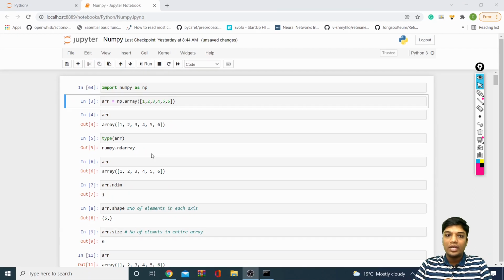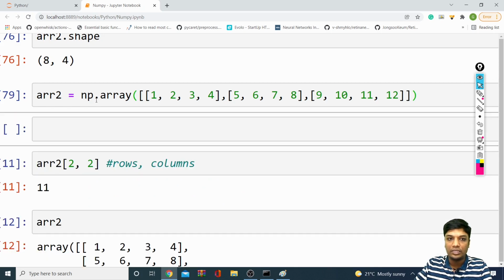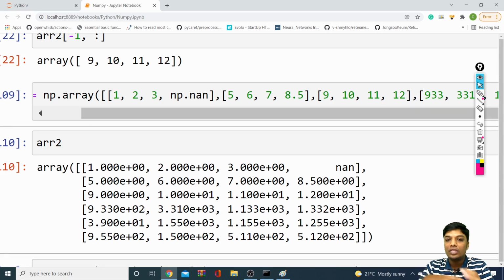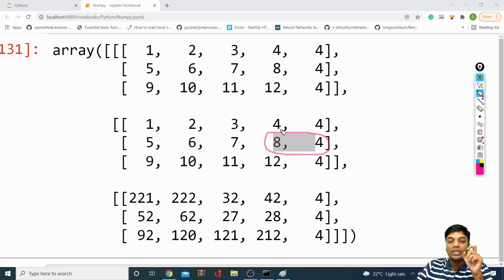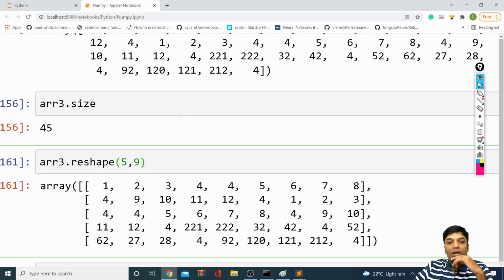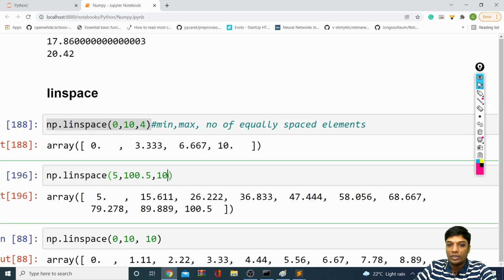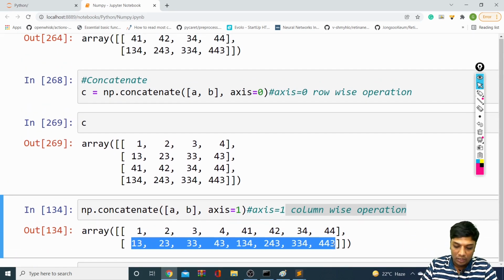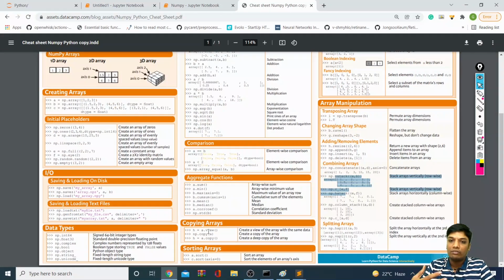Working with Numpy Part 2